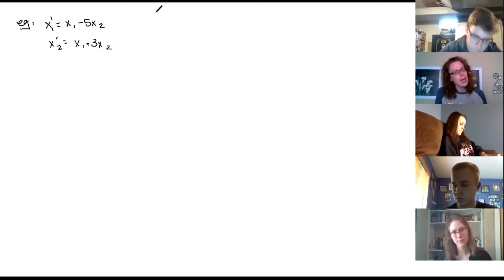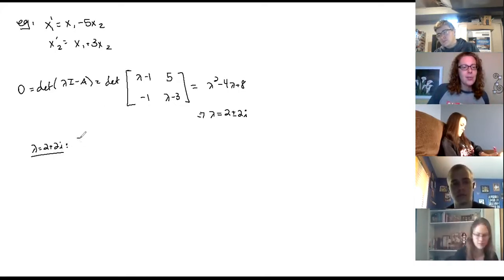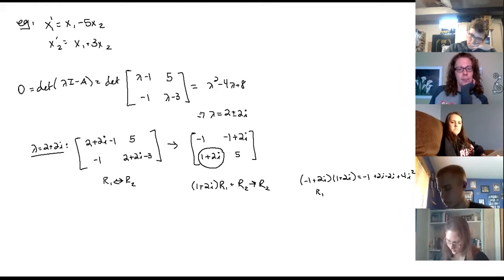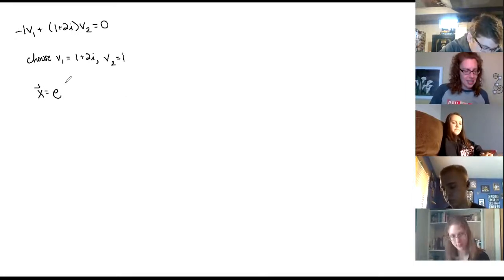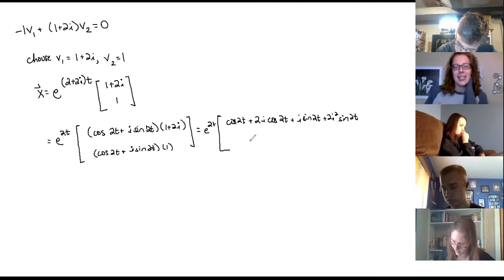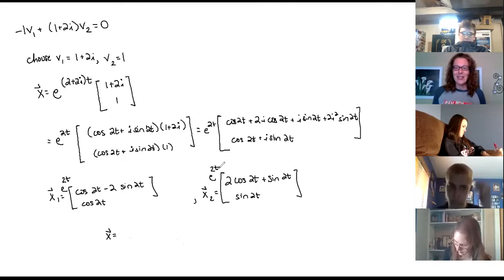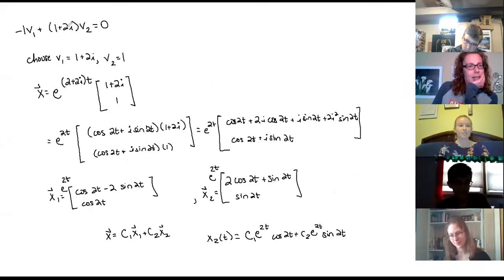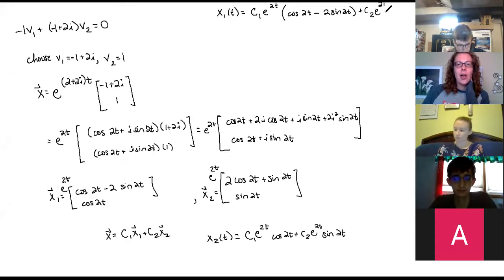MAT 224 5-1-2020 Part 3